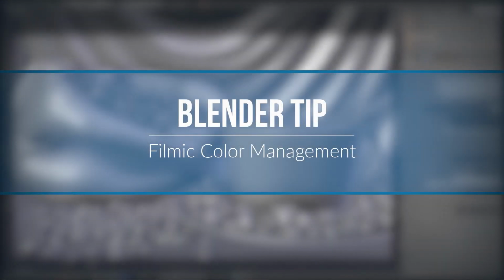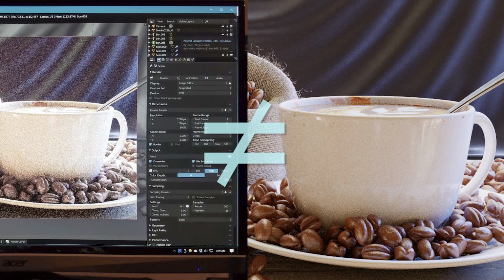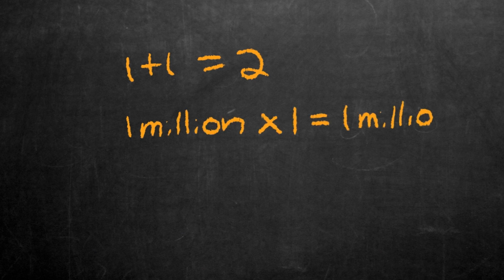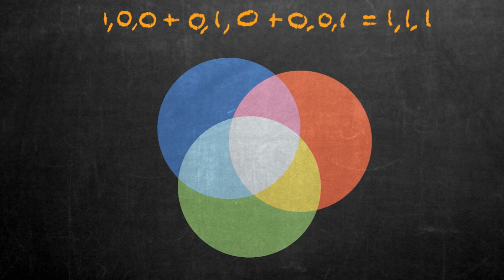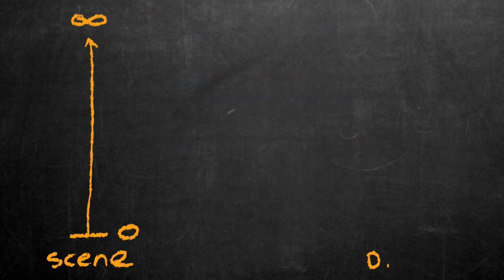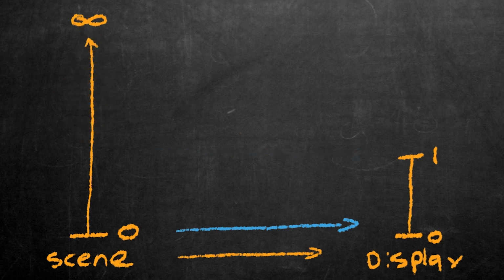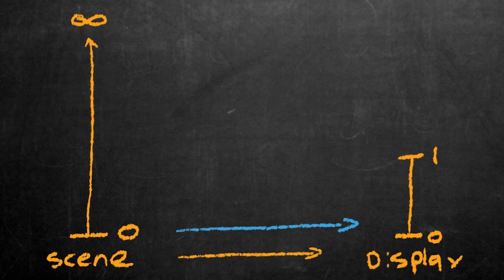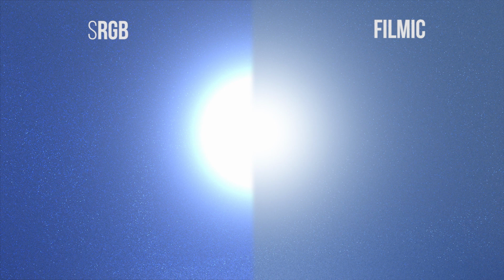'Filmic' Color Management in Blender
"As close to a magic button as you can get!"

Filmic is an optional color configuration for intermediate to advanced imagers using Blender’s Cycles raytracing engine. It adds a closer-to-photorealistic view transform for your renders.

For imagers working with non-photorealistic rendering, it will also bring significant dynamic range and lighting capabilities to your work and potentially open up correct transforms for rendering to HDR displays and other such forward-looking technology.